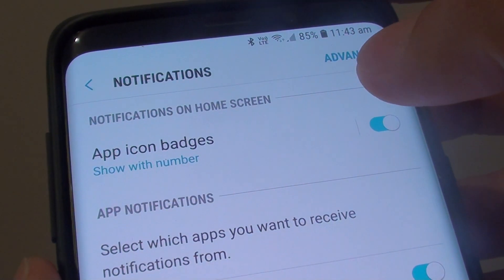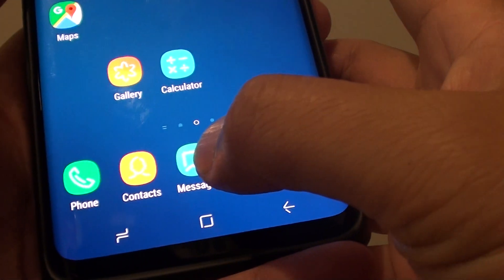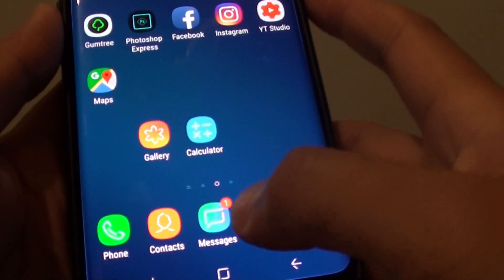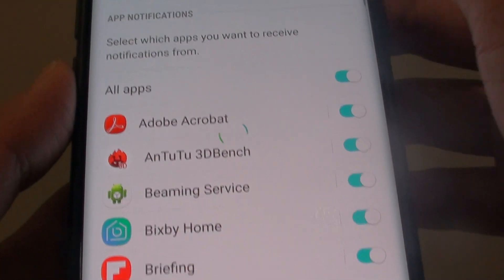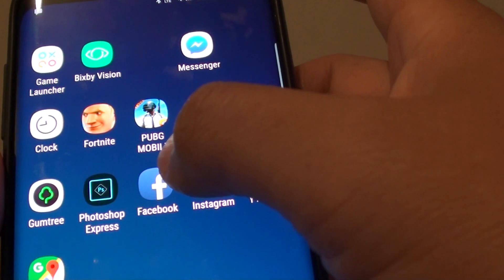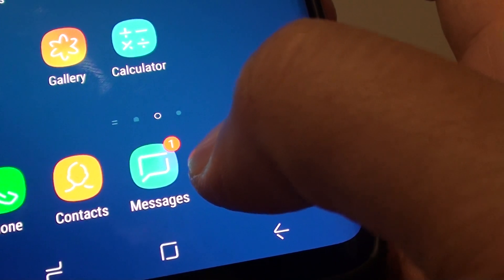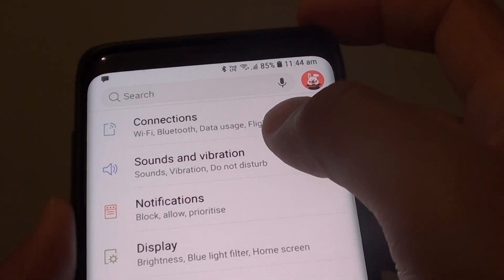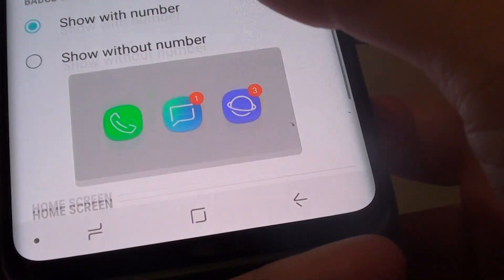Samsung Galaxy S9 / S9: Enable / Disable App Icon Badges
Learn how you can enable or disable App Icon Badges on Samsung Galaxy S9 / S9+.